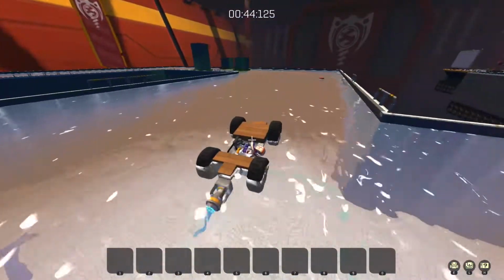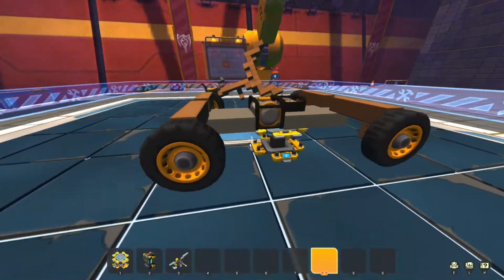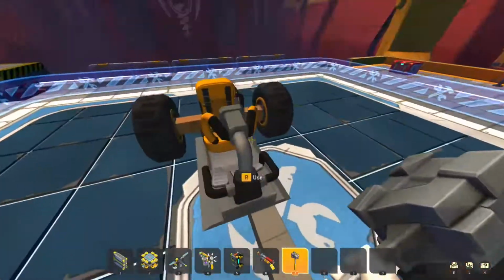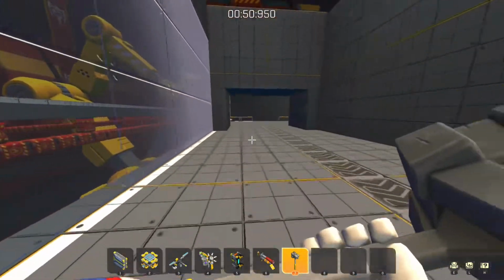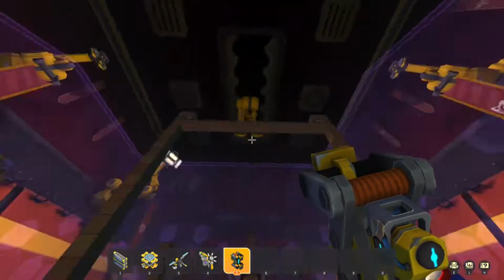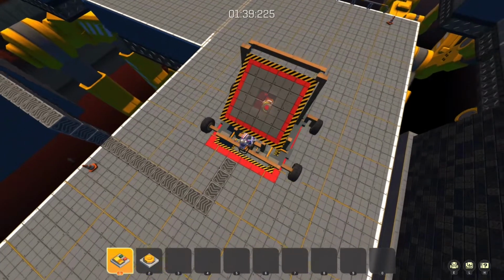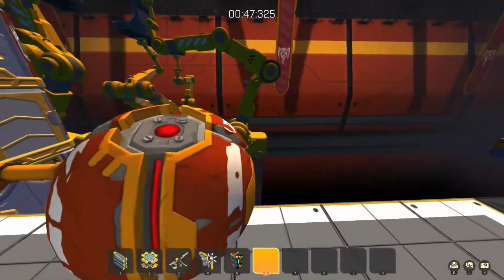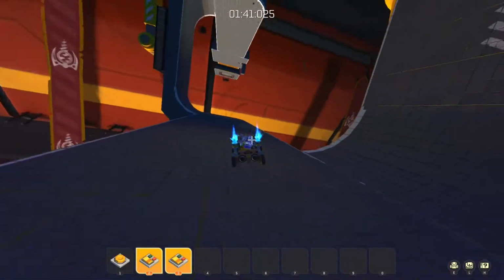Scrap Mechanic Tutorial challenges 41 to 45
Tutorial to help anyone that it stuck.

0:00 Intro
0:21 Challenge 41
5:10 Challenge 42
12:16 Challenge 43
17:02 Challenge 44
26:40 Challenge 45